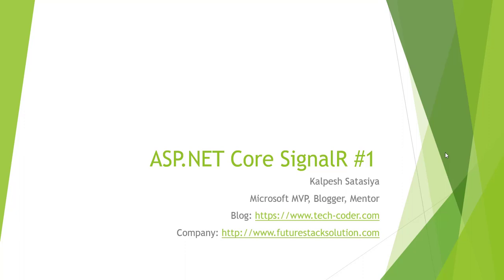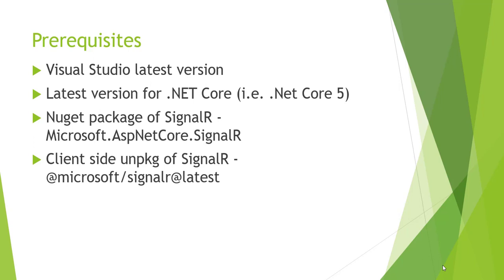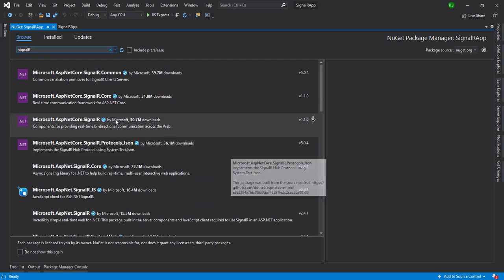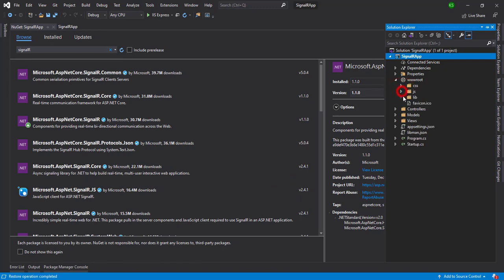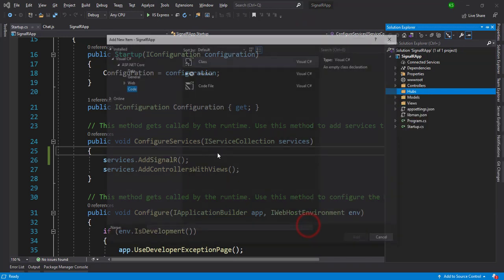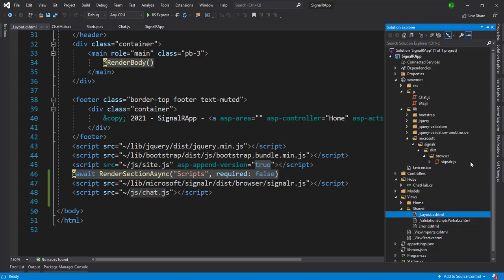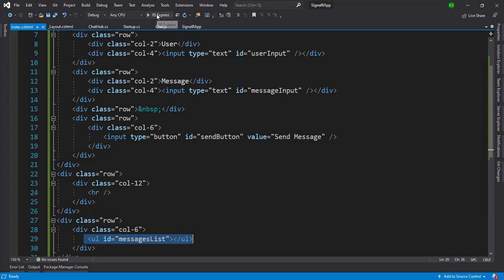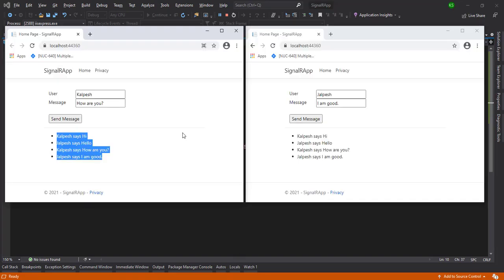ASP.NET Core SignalR #1